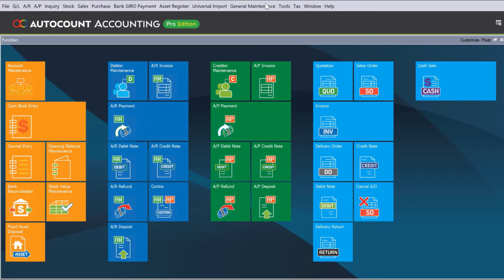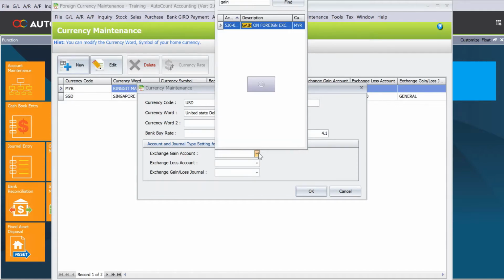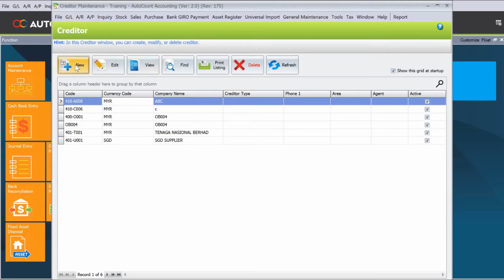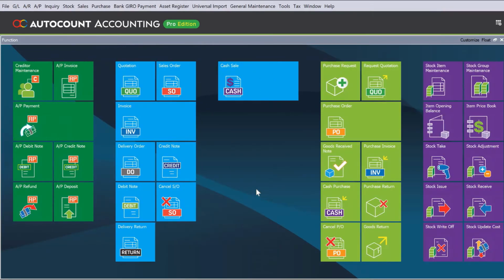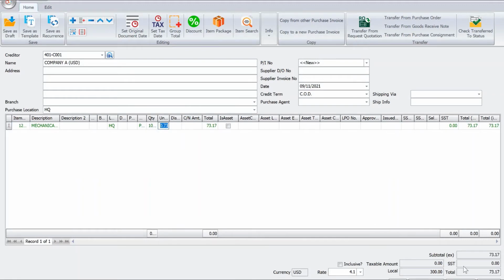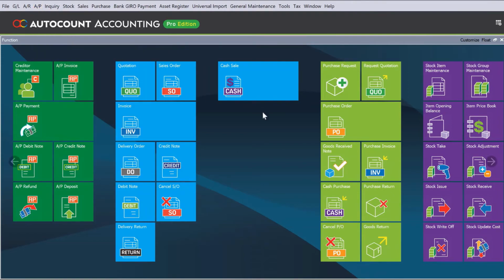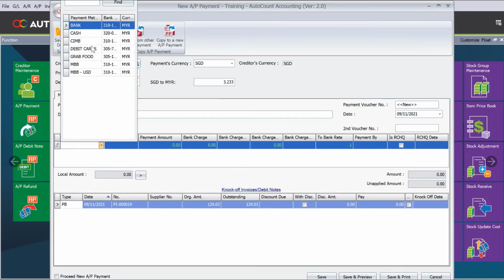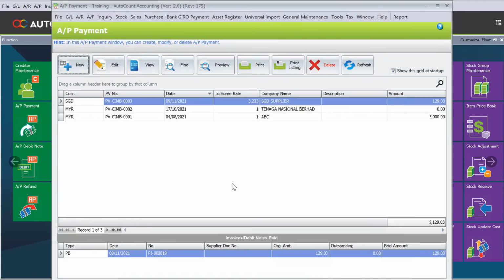AutoCount Accounting Tutorial - Multi Currency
Want to know how to manage different suppliers or customers in different currency?

Watch this video to see how you can manage it in AutoCount.